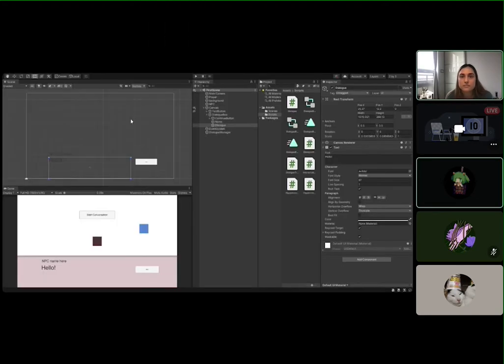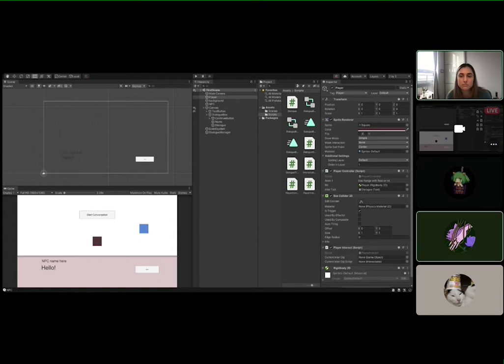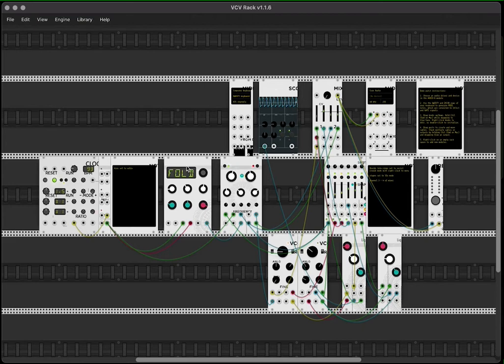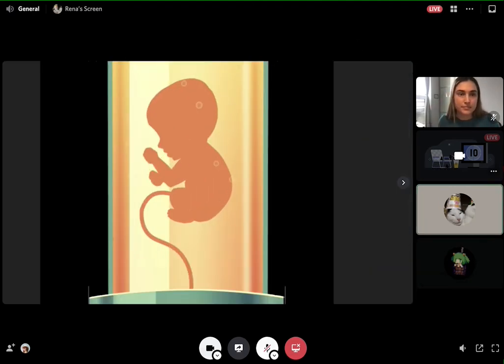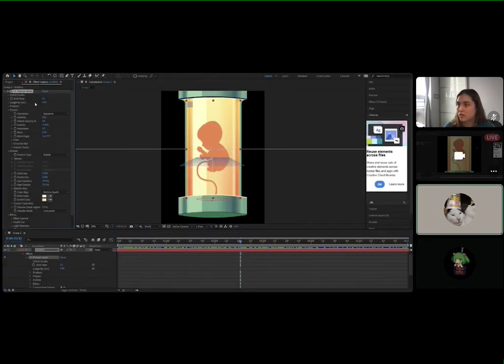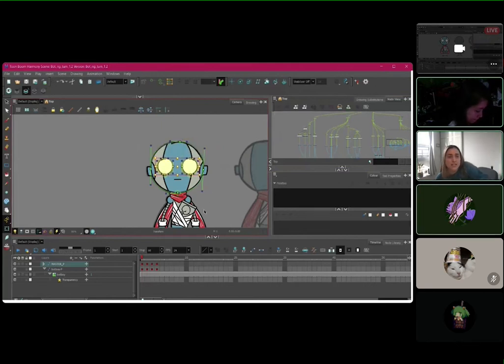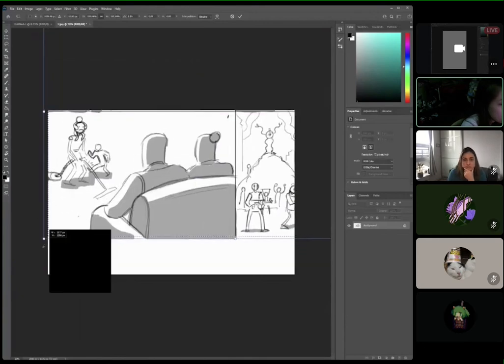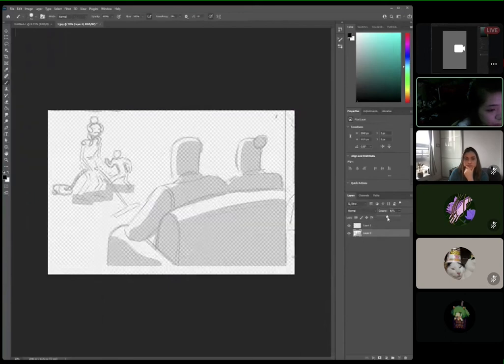WIP Video - Project GEM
This work in progress video is for Atelier 2: Collaboration.